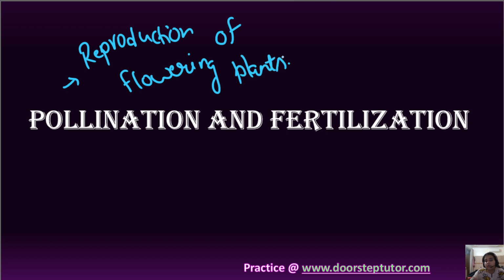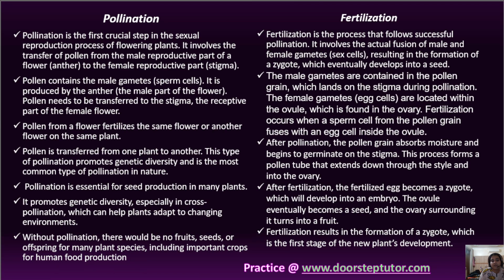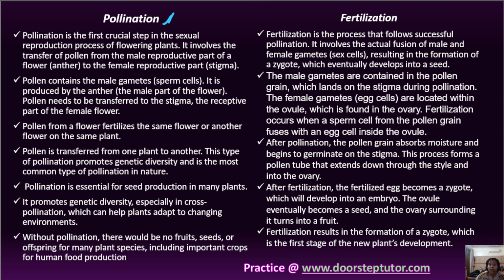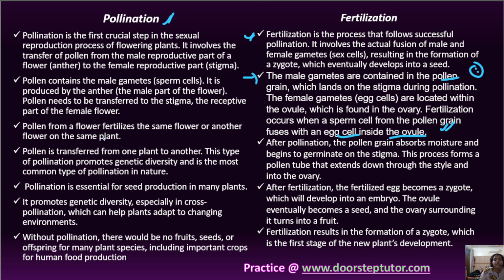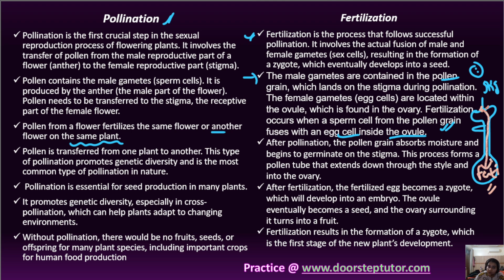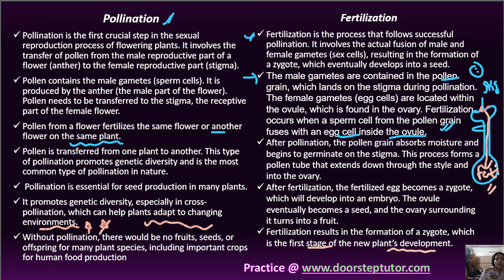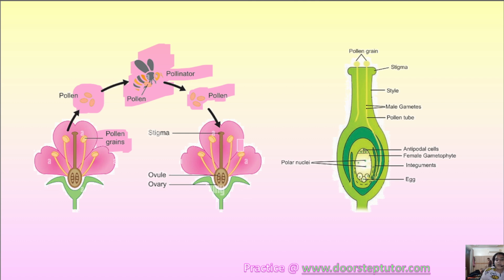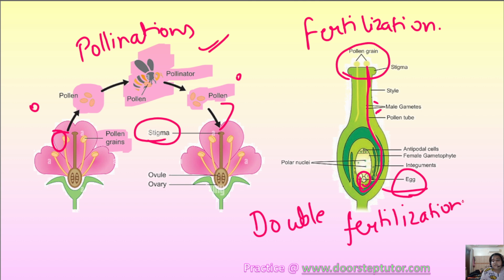Pollination and Fertilization: Difference | NSO | NSJES | NEET UG